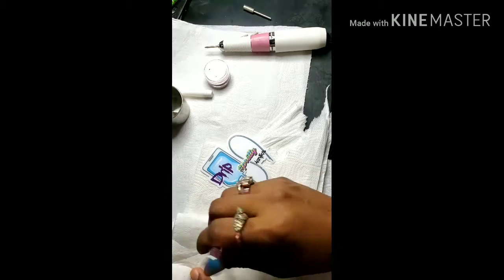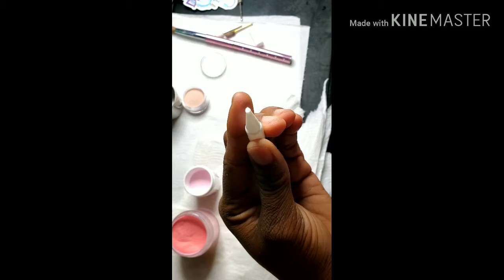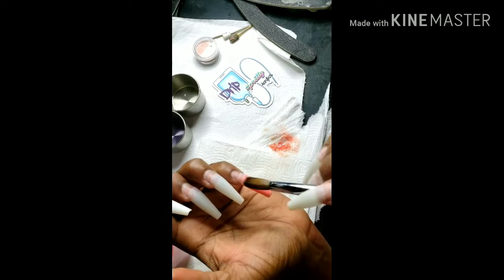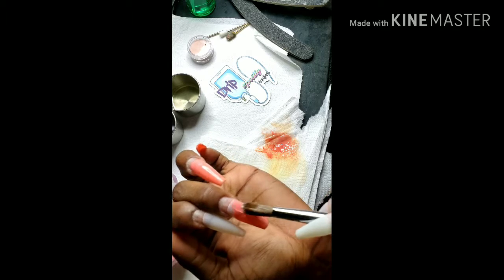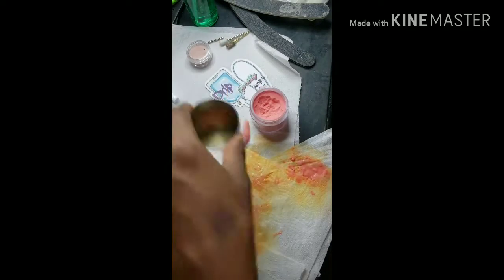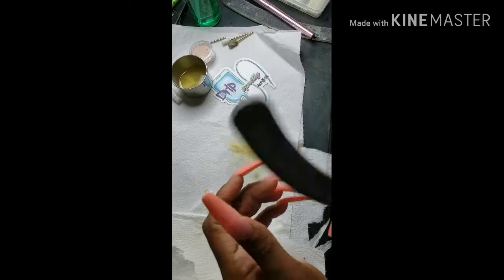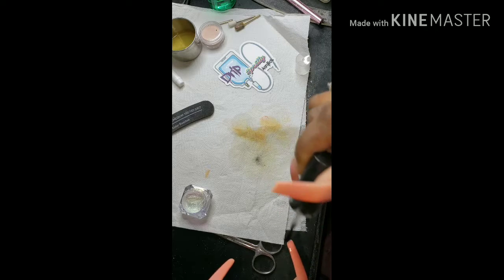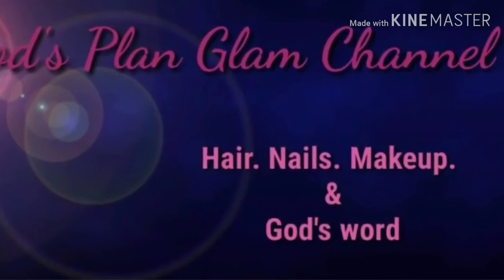Mermaid Magic feat. Drip Pretty Acrylics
My very own nail acrylic line